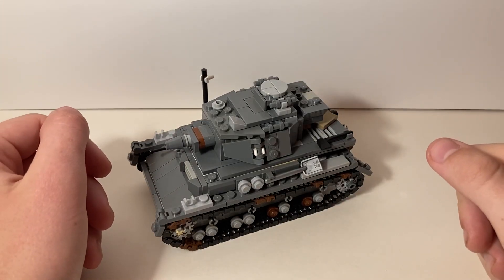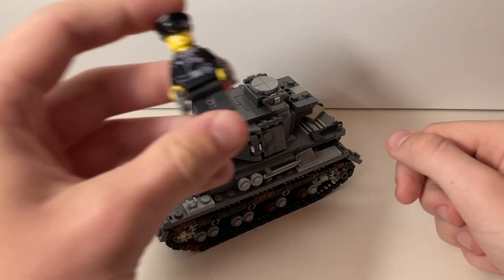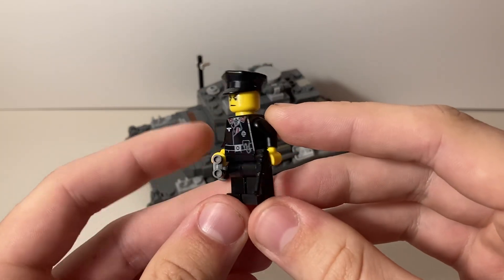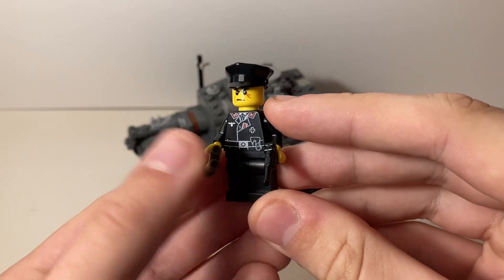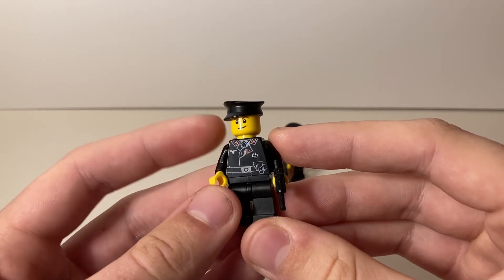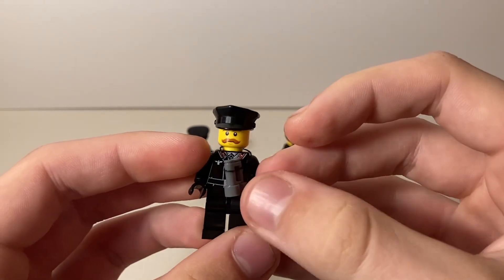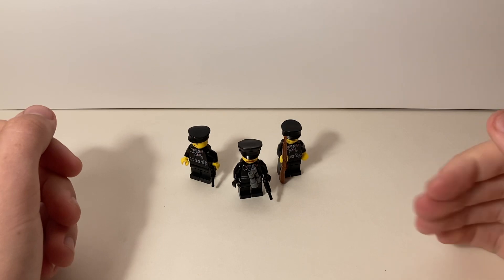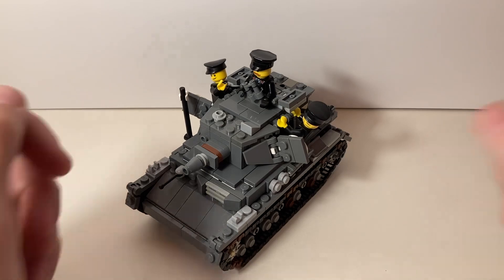Custom Lego Panzer crew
My custom Lego Panzer crew for my Panzer IV.